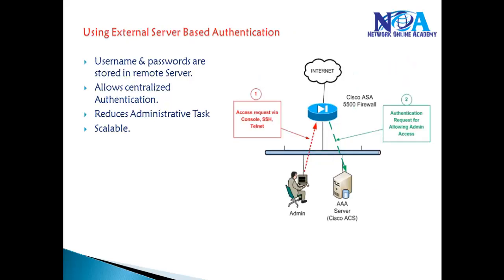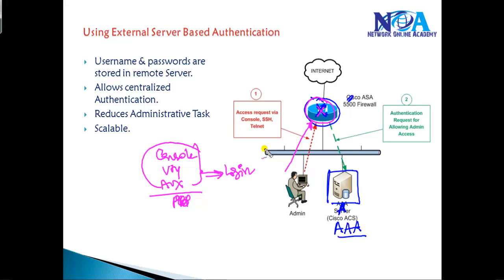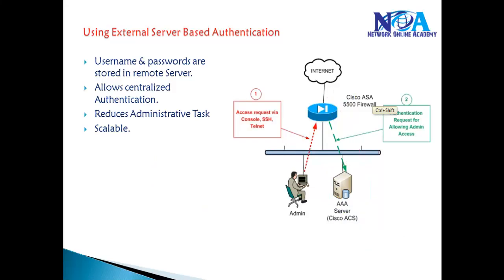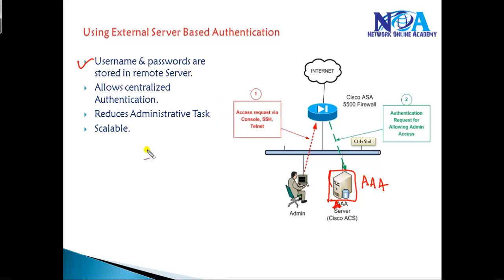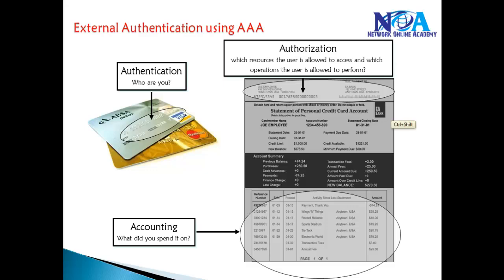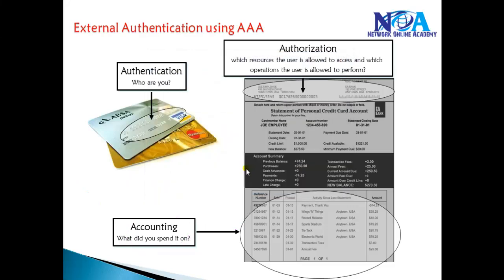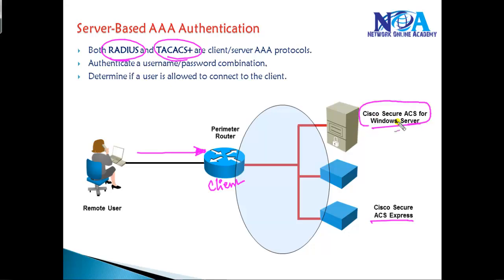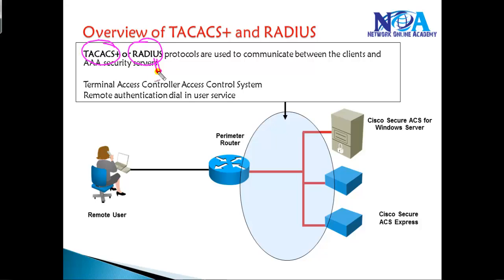CCNA Routing & Switching : External authentication using AAA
Authentication, for the most part, is implemented through the AAA security services. Cisco recommends that, whenever possible, AAA be used to implement authentication.

This chapter describes both AAA and non-AAA authentication methods. For authentication configuration examples, refer to the "Authentication Examples" section at the end of this chapter. For a complete description of the AAA commands used in this chapter, refer to the "Authentication, Authorization, and Accounting (AAA)" part of the Cisco IOS Security Command Reference. To locate documentation of other commands that appear in this chapter, use the command reference master index or search online.

To identify the hardware platform or software image information associated with a feature, use the Feature Navigator on Cisco.com to search for information about the feature, or refer to the software release notes for a specific release.